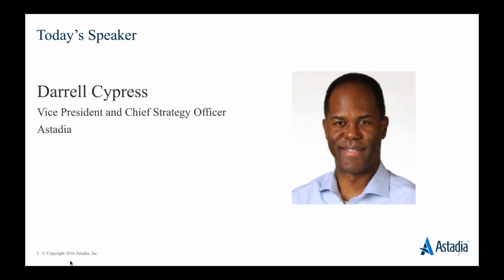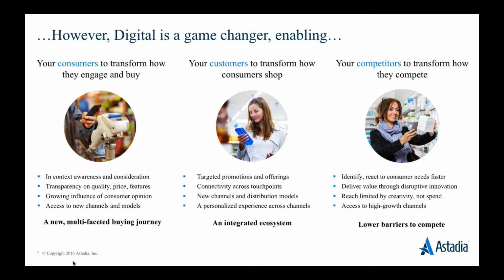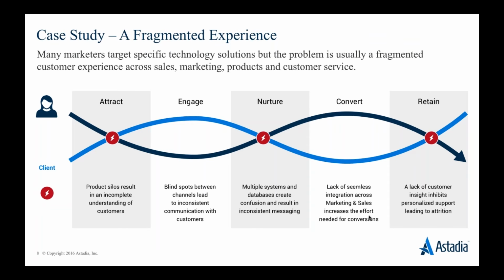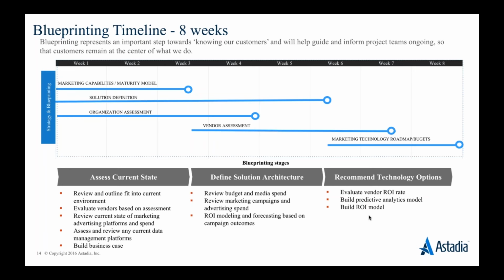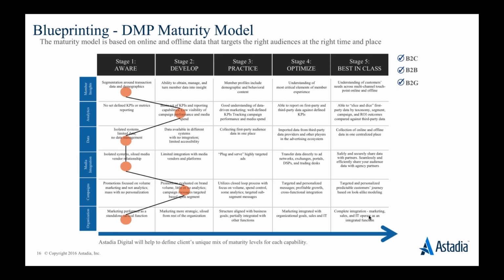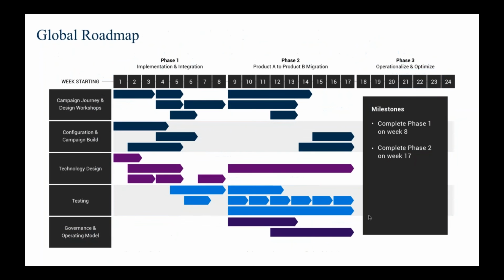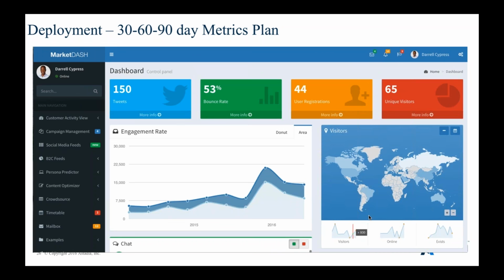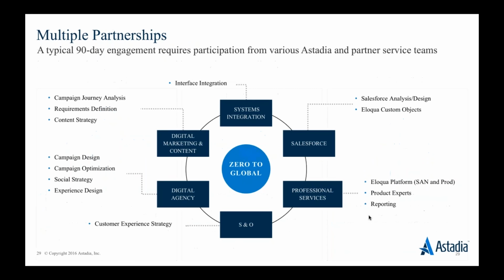Marketing Automation: From Zero to Global in 90 Days [Webinar]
Darrell Cypress, Vice President and Chief Strategy Officer for Astadia Digital walks through how to take your Marketing Automation from Zero to global in 90 days.

Whether you’re looking for a competitive advantage, getting pressure from sales and marketing teams to launch your email and ad campaigns faster or looking to do more with less budget, you’ll learn how to go from zero to global in 90 days with the help of “Blueprinting,” “Design, Develop and Test” and “Local to Global Expansion” with a variety of models.

For more information on how to go global in 90 days, visit Astadia

Don't forget to join in the conversation with Astadia on social!